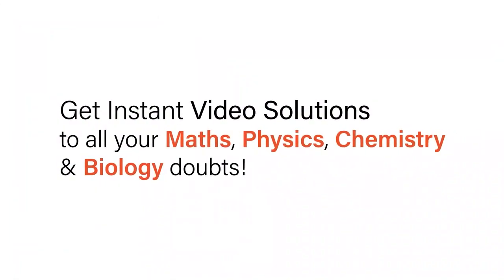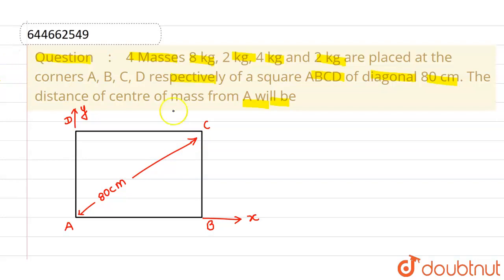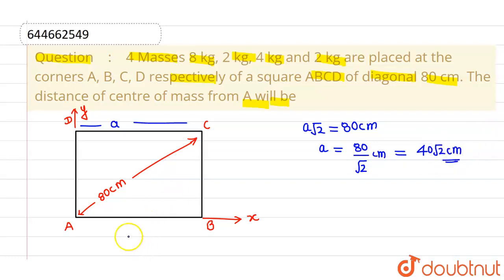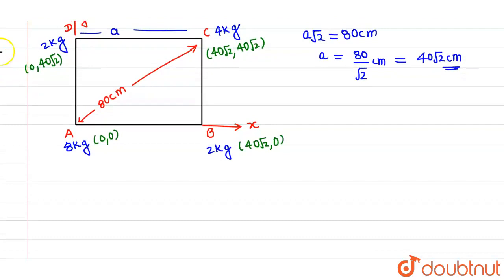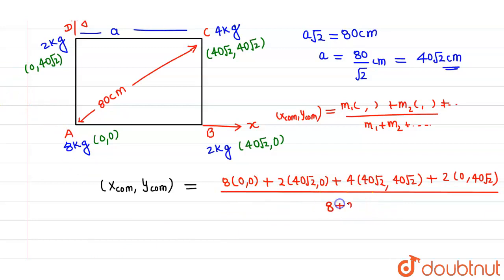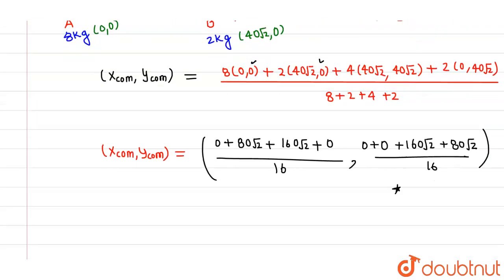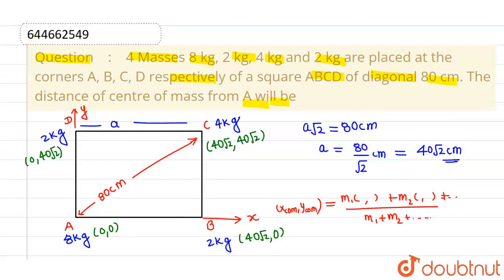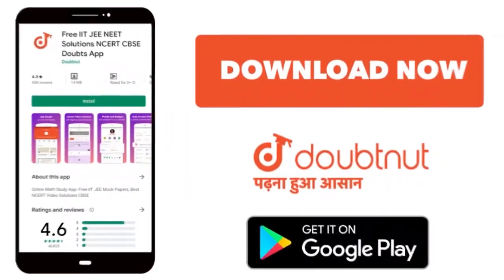4 Masses 8 kg, 2 kg, 4 kg and 2 kg are placed at the corners A, B, C, D respectively of a square...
4 Masses 8 kg, 2 kg, 4 kg and 2 kg are placed at the corners A, B, C, D respectively of a square ABCD of diagonal 80 cm. The distance of centre of mass from A will be
Class: 12
Subject: PHYSICS
Chapter: SYSTEM OF A PARTICLES & ROTATIONAL MOTION
Board:IIT JEE

👉 Have Any Query? Ask Us.